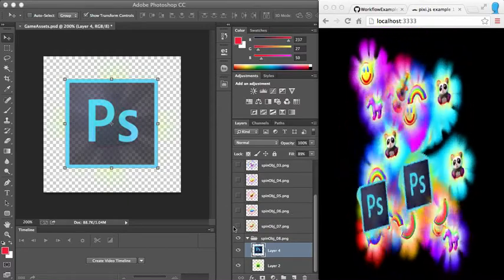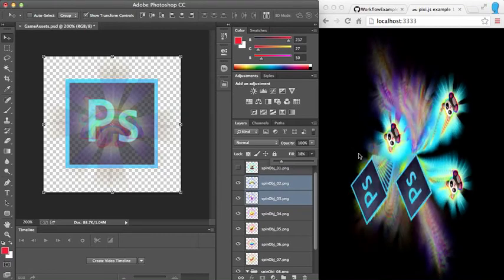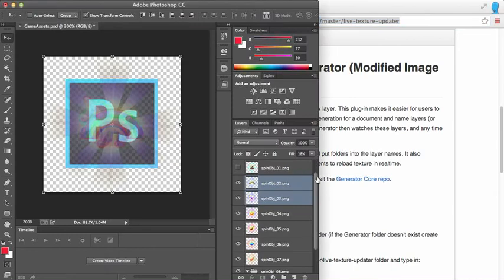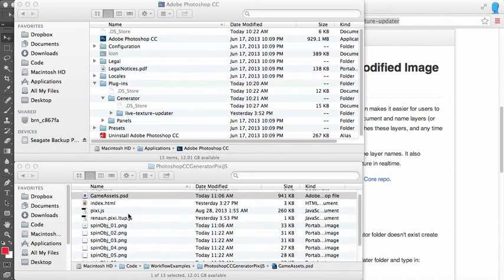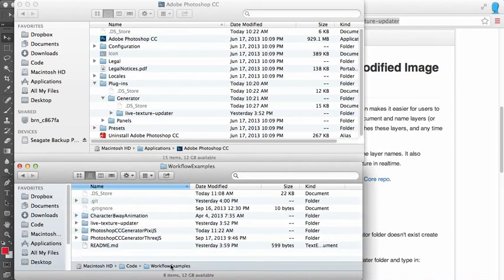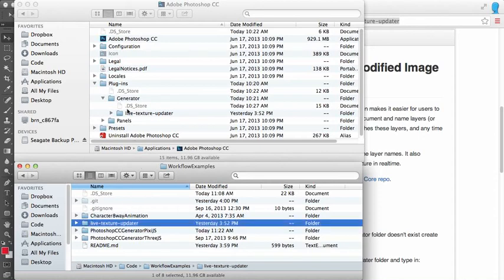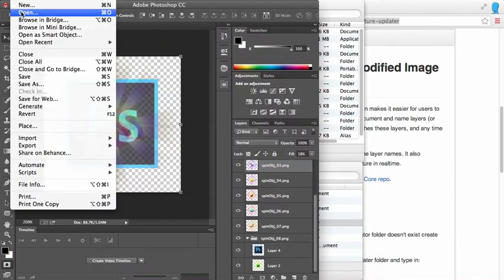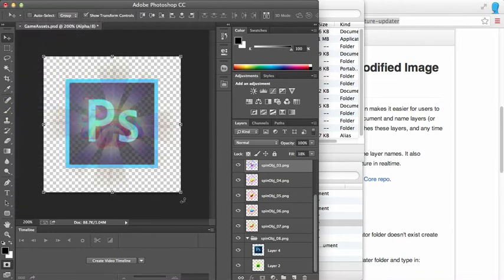Live Texture Updater Plugin for Photoshop CC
Use the Live Texture Updater Plugin for Adobe Photoshop CC to design Pixi.js game textures in real time.